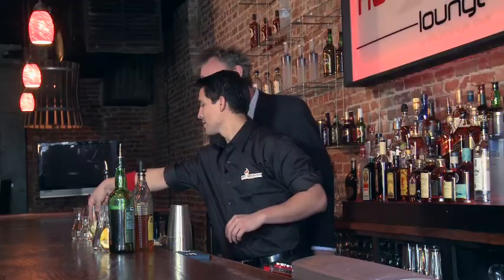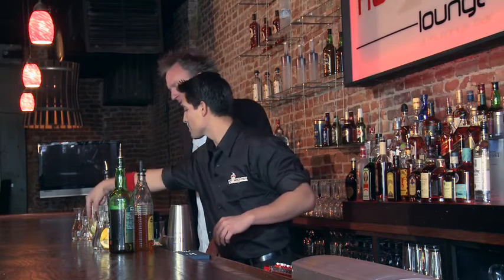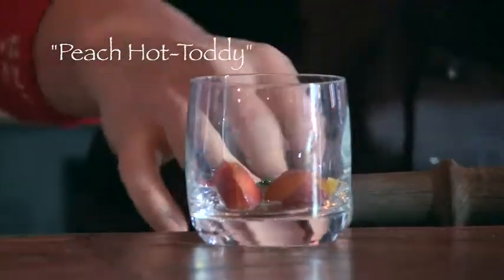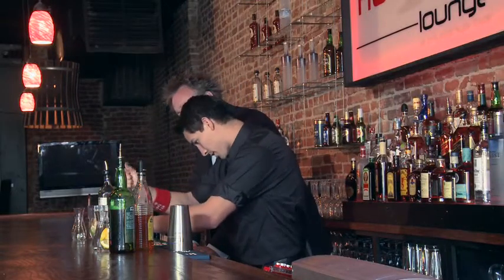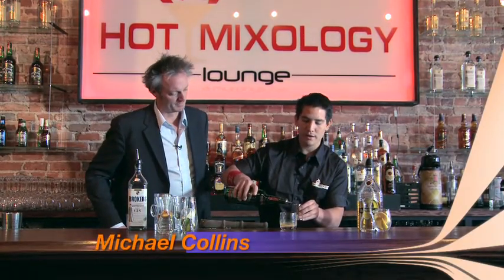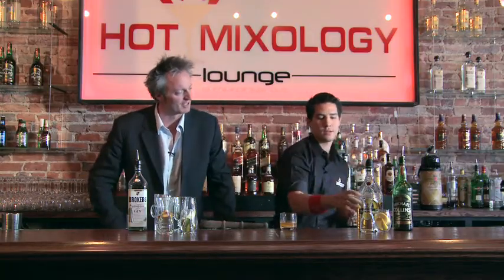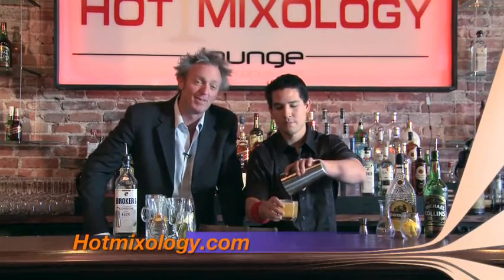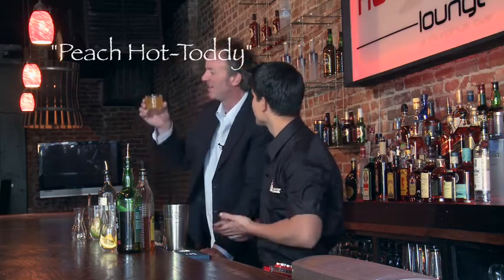PEACH HOT TODDY Cocktail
A great cocktail made with Michael Collins Irish Whiskey on  Hotmixology Bring On The Chill